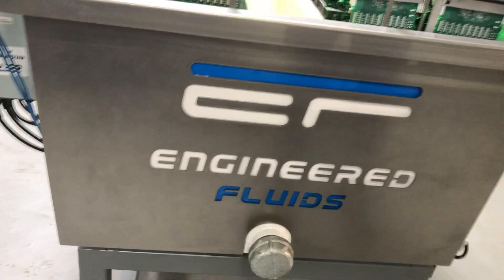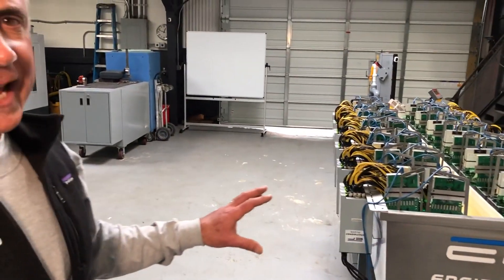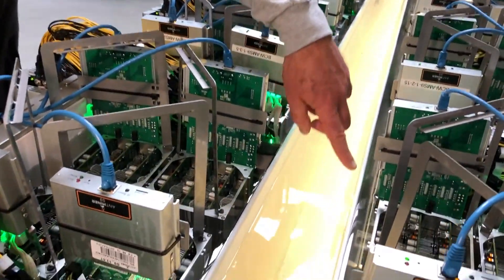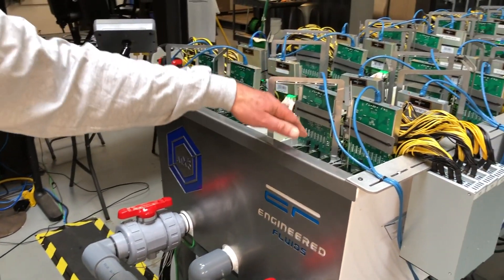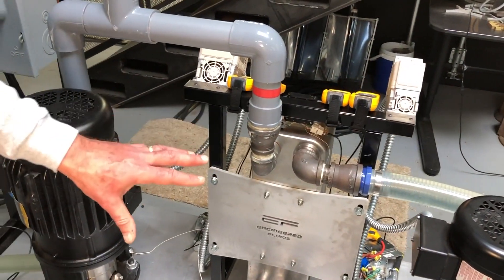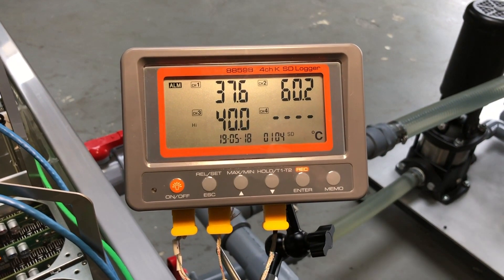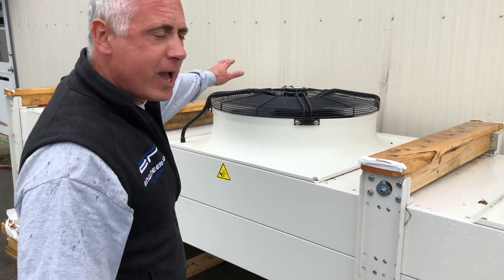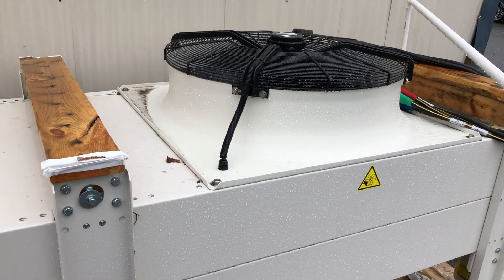Engineered Fluids - SLICTanks for Crypto Mining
Gary Testa, President & CEO of Engineered Fluids, introduces us to the Engineered Fluids SLICTank for Crypto Mining device Cooling.